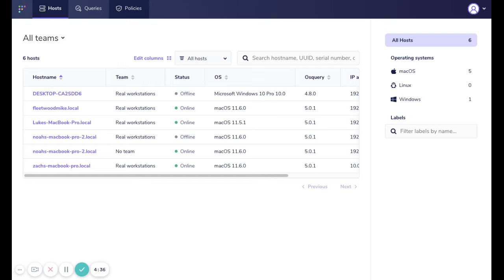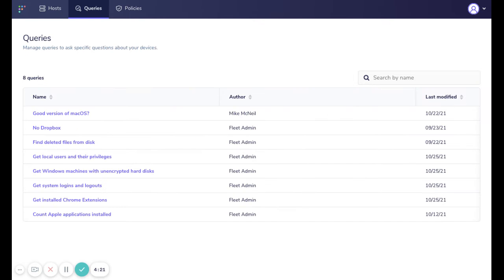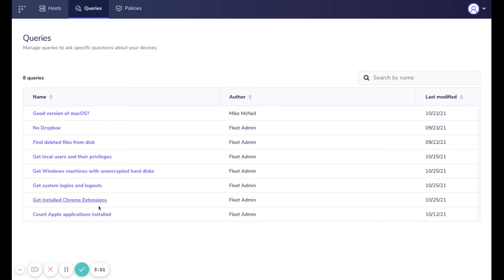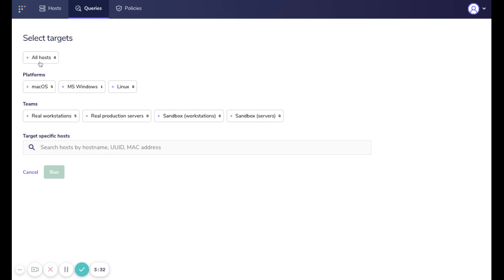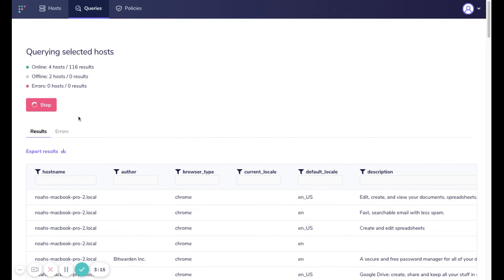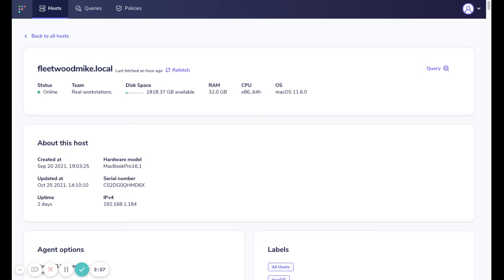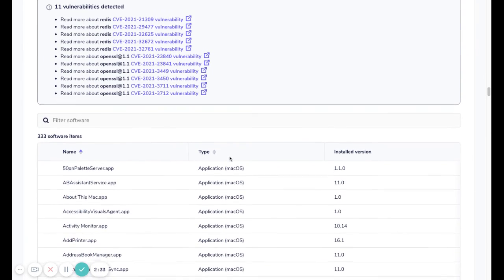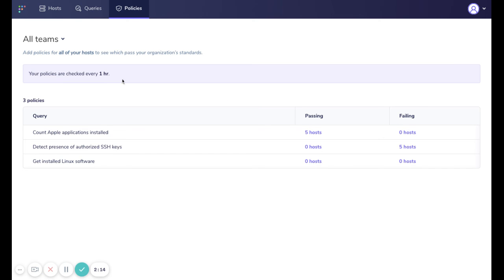Understanding the observer role in Fleet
We’re going to review the observer role and what it actually looks like to operate as a fleet observer. The observer role is intended for help desk users and analyst users that only need access to the data coming out of osquery and Fleet, but won’t need to change them.